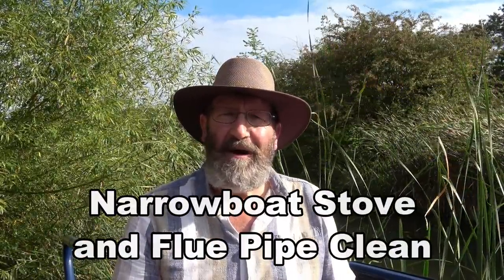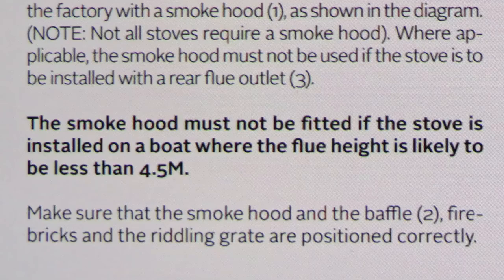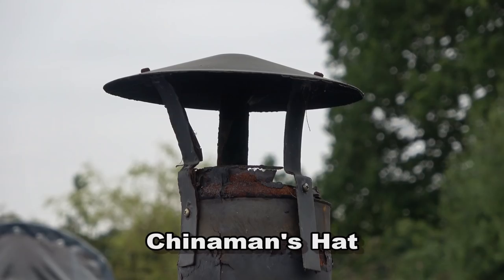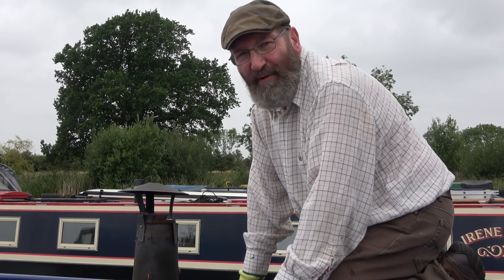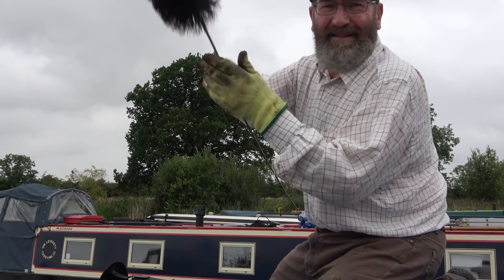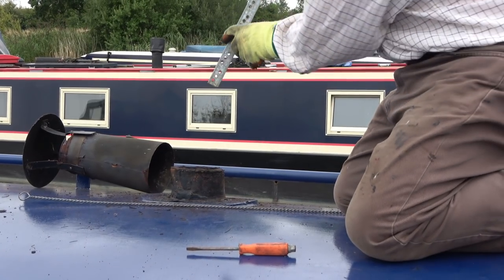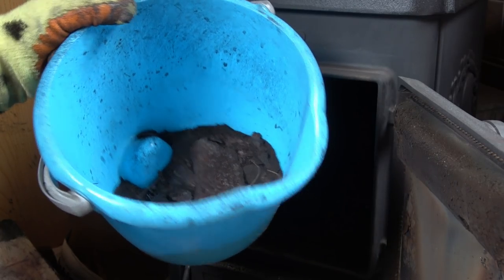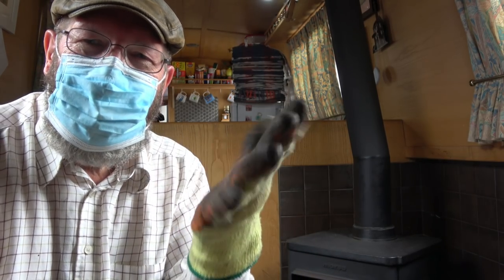220. Narrowboat Stove and Flue Pipe Clean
It’s that time of year again, when I clean my Morso Squirrel 1410 stove and sweep the chimney flue.